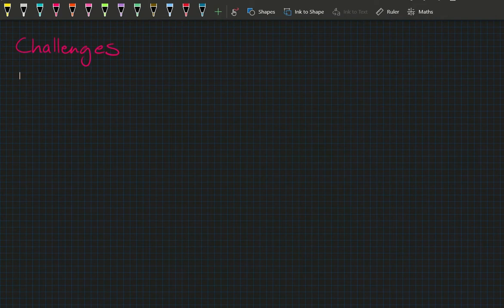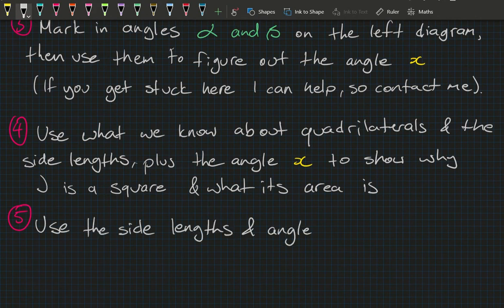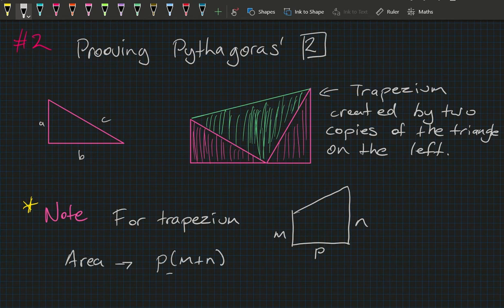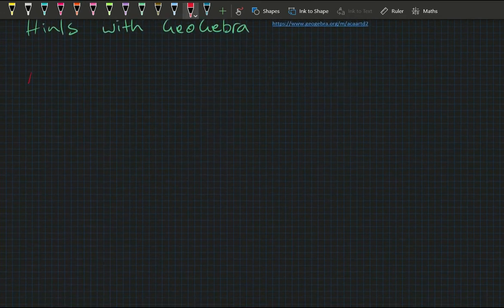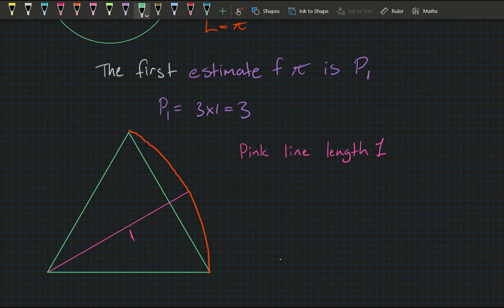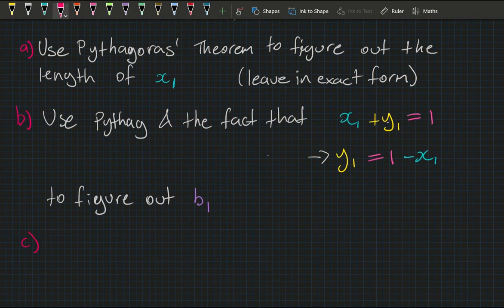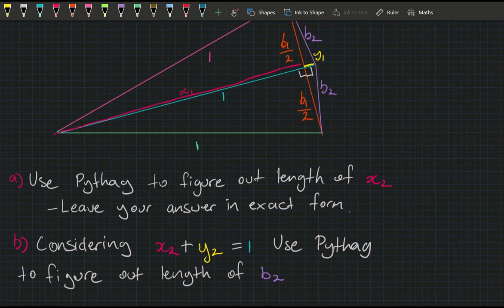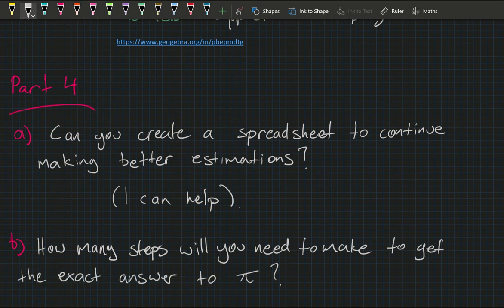Pythagoras' theorem challenges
0:00 Prelude
0:33 Proving Pythagoras version 1
3:06 Proving Pythagoras version 2
5:14 Estimating pi

In this subject we use the following books:
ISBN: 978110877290